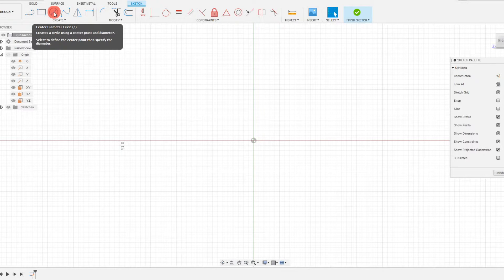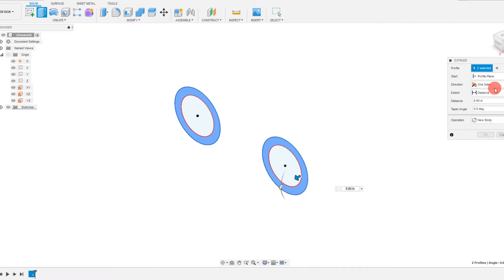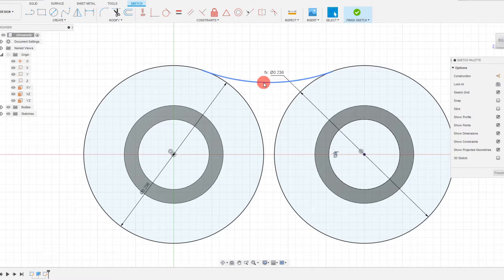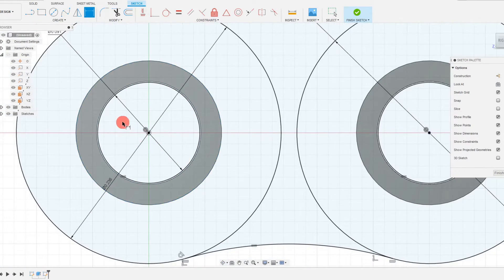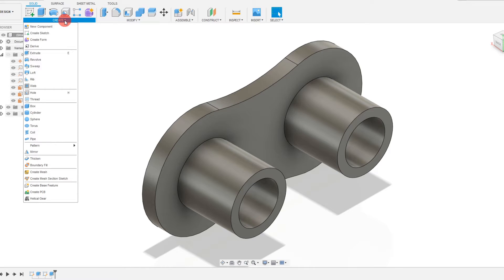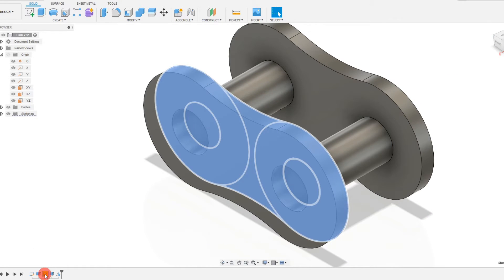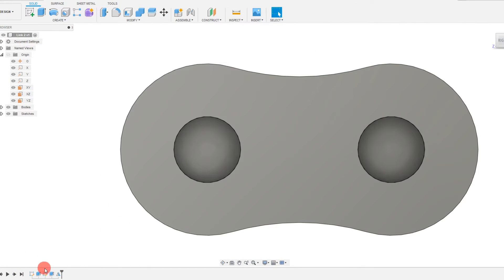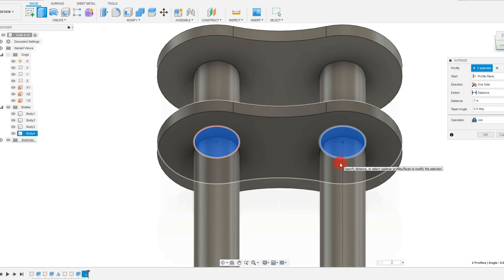How to Make Bike Chain Links in Fusion 360 Tutorial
Create roller chains (ANSI #25)
We will use these links for designing our tracked mobile robot... Lessons on this coming in the next few weeks.